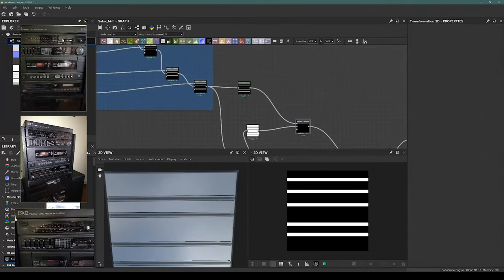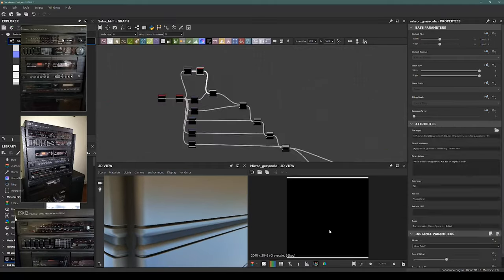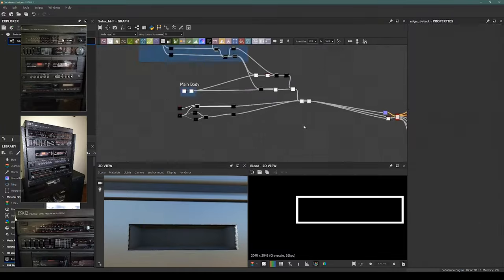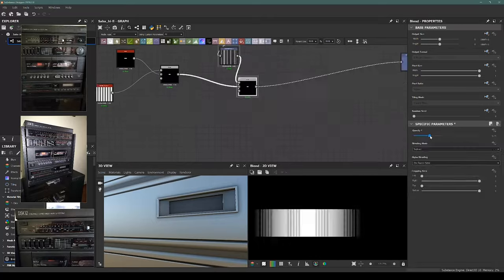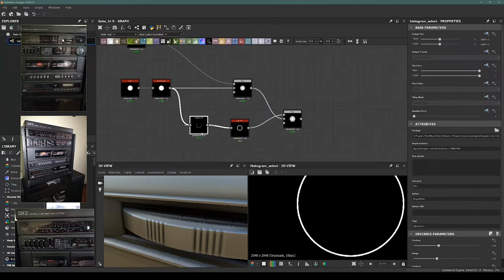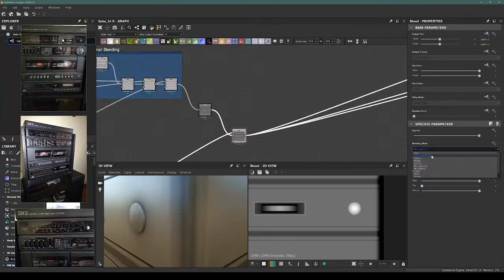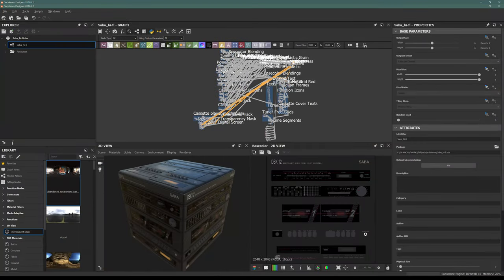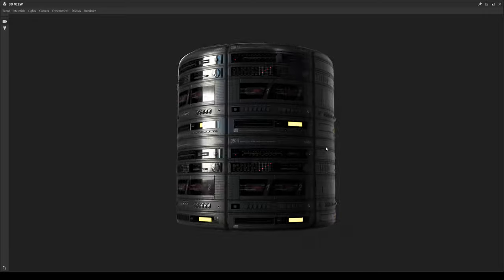TUTORIAL - Substance Designer Modeling - HiFi System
In this tutorial I will show and explain how I created this HiFi System Substance with Substance Designer.

Main goal is to do "an height map and PBR texture design" to form a 1 polygon surface to an HiFi Product by tessellated displacement.

Videos contain 10+ hours of "making of" HiFi system by narrated explanation on every move (250-400 percent speed up on repeated areas reduced the total length)

Total Length: 6 Hours 47 Minutes

CONTENT

INTRODUCTION - 59 Secs

PART 1 - 56 Minutes
1. Creating the Graph
2. Making material adjustments
3. Forming the seperators (See A)
4. Radio tuning wheel (See B)
5. Power Button (See C)
6. Equalizer Sliders (See D)

PART 2 - 85 Minutes
1. Function selector switches (See A)
2. Volume tuner (See B)
3. Cassette Hatches (see C)
4. Hi Speed Dub button (See D)
5. Cassette Buttons (See E)

PART 3 - 53 Minutes
1. Headphones input jack (See A)
2. CD Player Section (See B)
3. Cassette Mechanism - Part 1 (See C)

PART 4 - 70 Minutes
1. Cassette Mechanism - Part 2 (See A)
2. Tuner frequency section (See B)
3. Emissive details     - CD Player display screen     - Power, EQ and FM Stereo LEDs

PART 5 - 72 Minutes
Basecolor Definitions - Part 1
    - Texts on the product
    - Cassette and CD player icons
    - Equalizer interval lines
    - Power meter grids     - Function Icons

PART 6 - 62 Minutes
1. Basecolor Definitions - Part 2
    - CD Player tray texts
    - Radio frequency grids and numbers
    - Cassette hatch lines and texts
    - Volume interval lines

2. Finalization

P.S. Not for beginners. You need to have basic information on how to use Substance Designer.